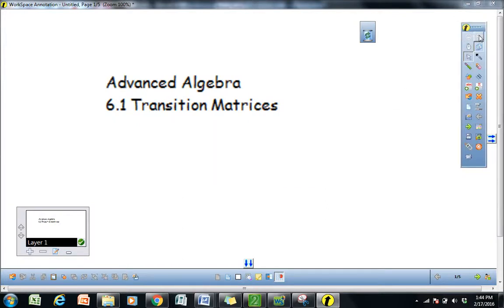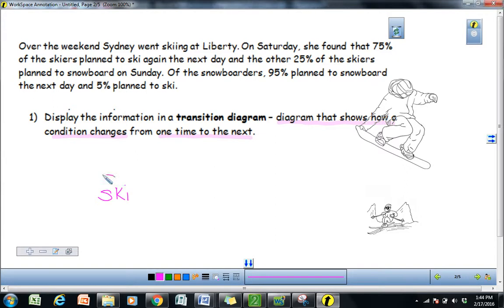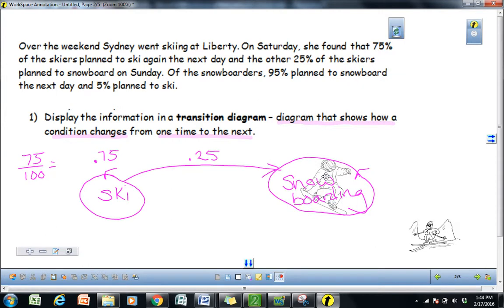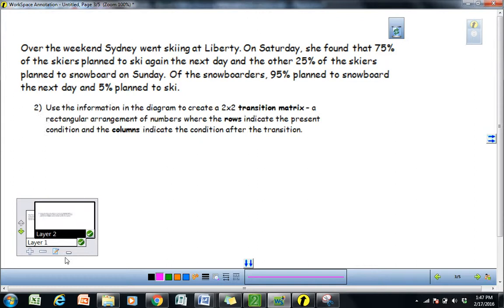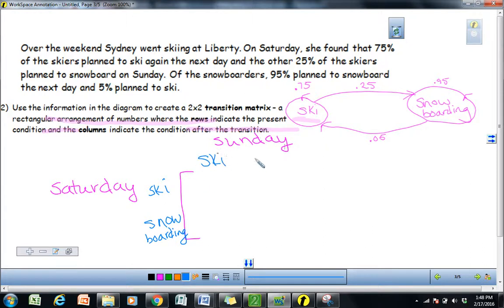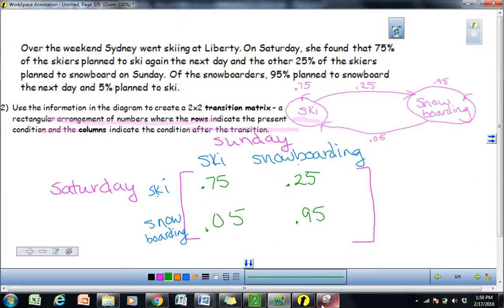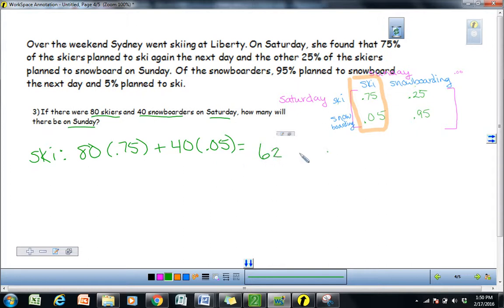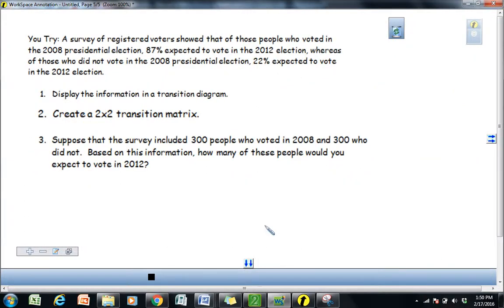6 1 Video